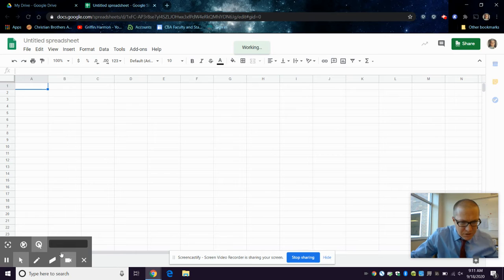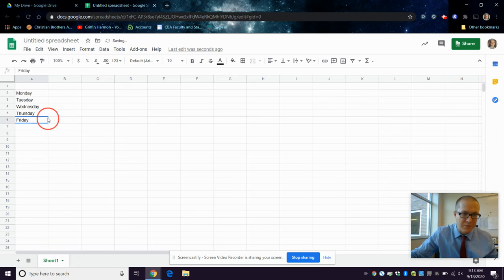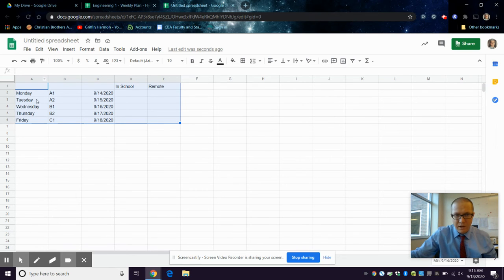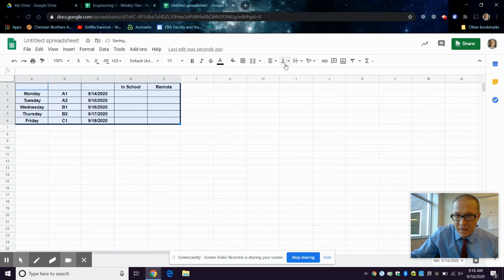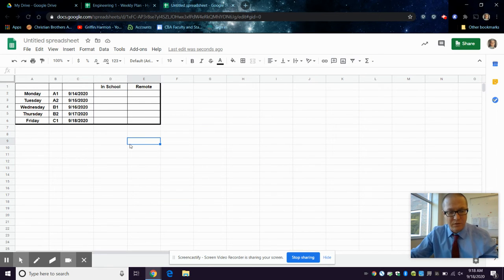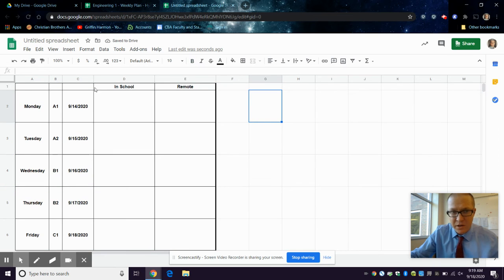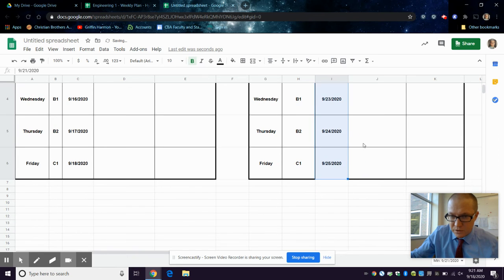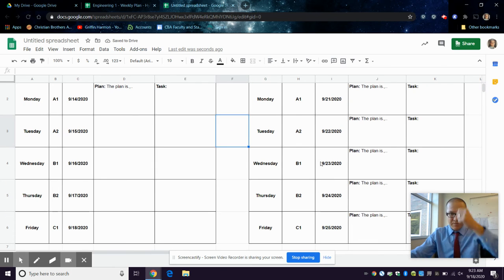CBA Tech Tip - Making a Weekly Schedule in Google Sheets